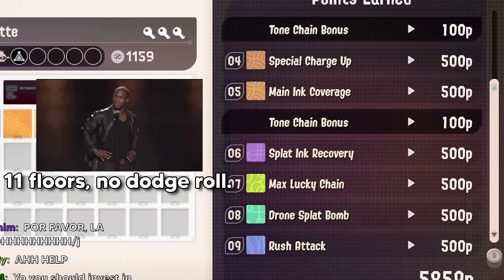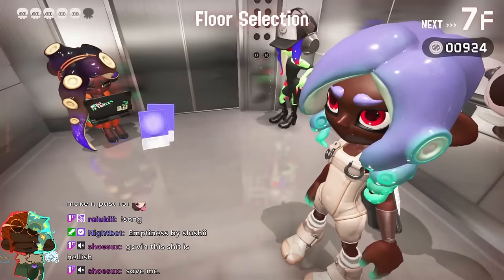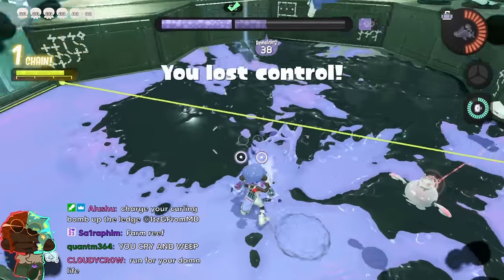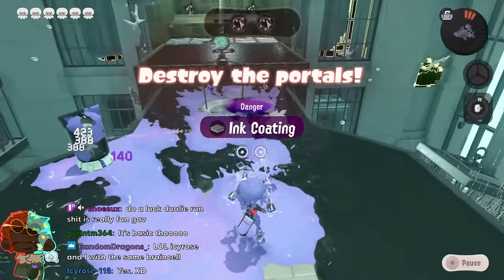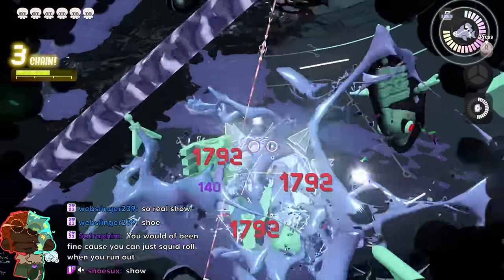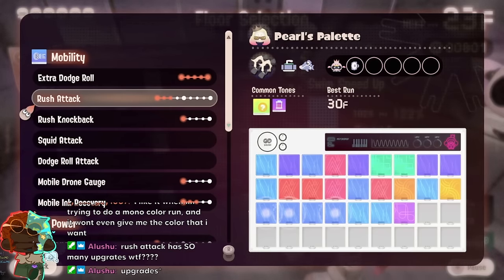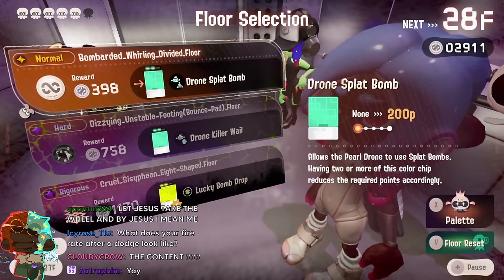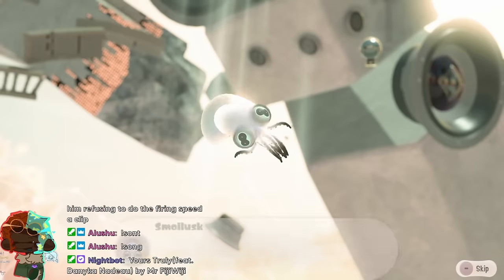Become the Bullet.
Join the community Discord! Play games, chat with us, and be a part of our community! (PLEASE ONLY JOIN IF YOU ARE 16 OR OLDER.)

If you miss us when we're not uploading, we stream on weekends